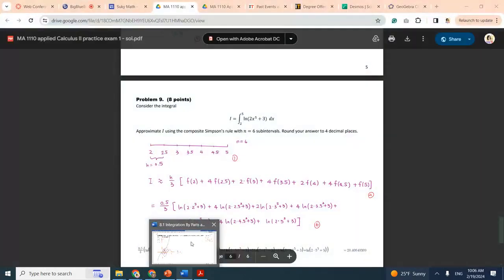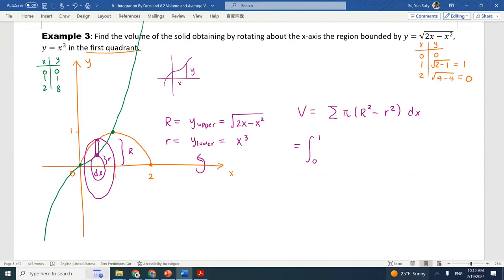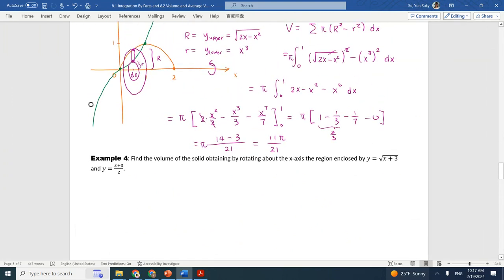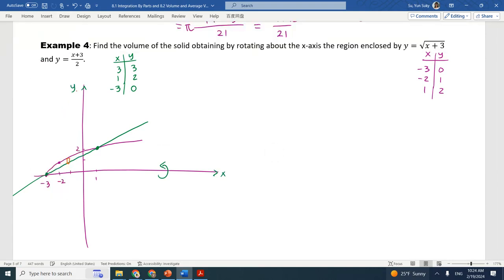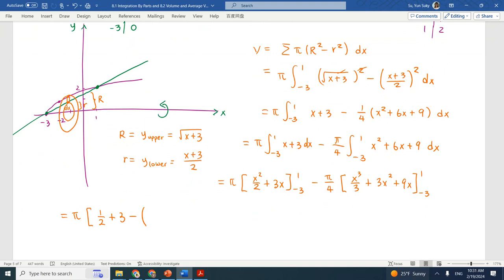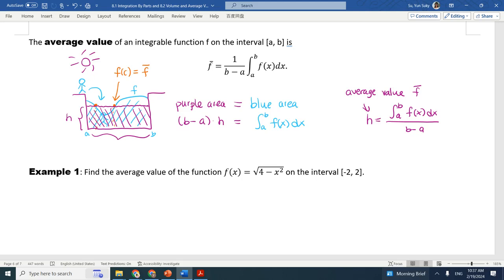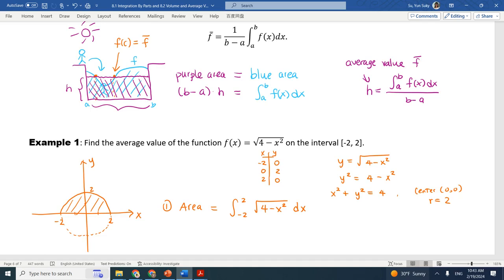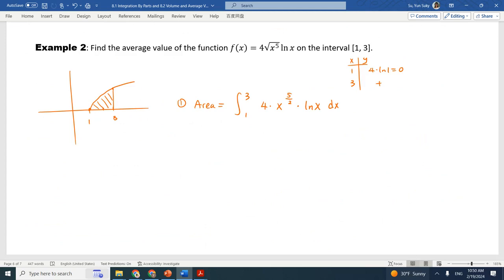Applied Calculus II Conference 6 M